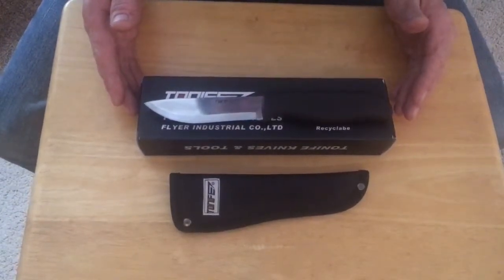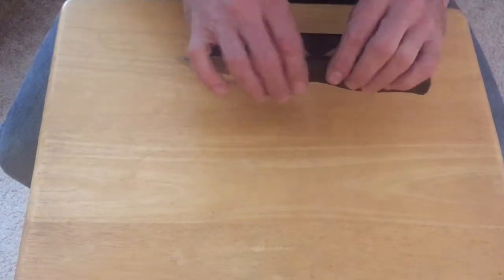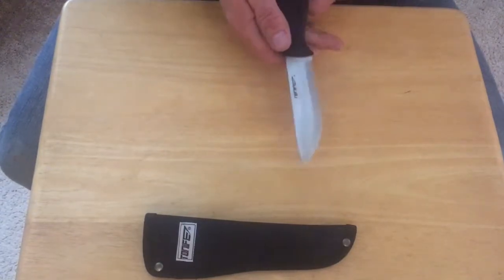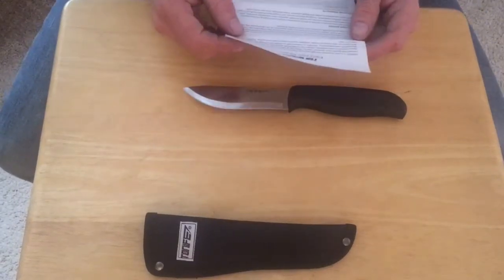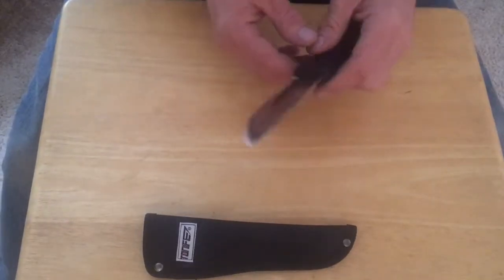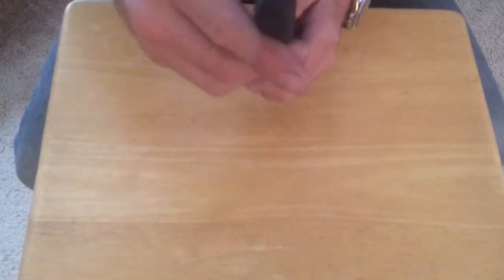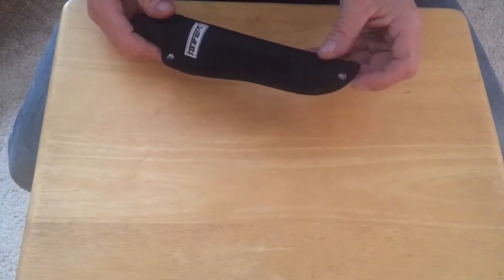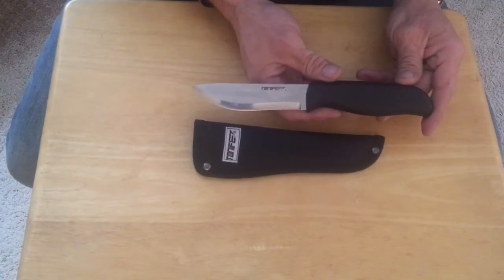Tonife HKT4103 Scandi Hunting fixed blade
Out of the box review of the Tonife Scandi Hunting fixed blade knife. Blade material is 5Cr15MoV steel. OAL 9.65” Blade length 4.33” according to Manufacturer. Actual measurements in video. Price $16.88 on Amazon. I will upload actual testing soon. Enjoy!
Edit: May 3, 2020
I decided to give this knife to a friend. I tried to like this knife, but it seems that the more knives try to copy Morakniv, the more reasons I find to stick with Morakniv. Thanks for the views!

Tonife HKT4103 Scandi Hunting Fixed Blade Knife with Nylon Sheath